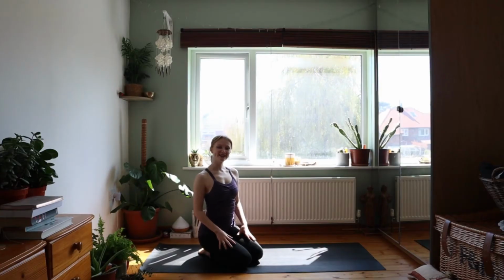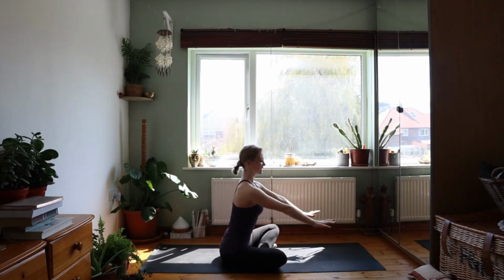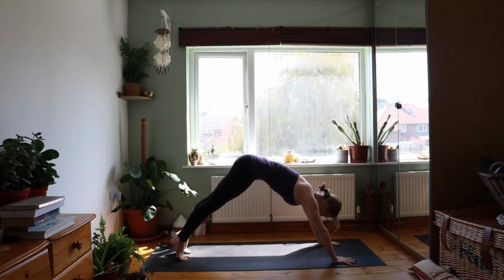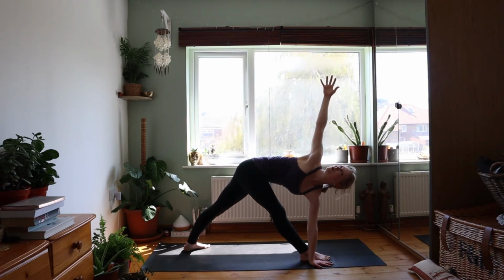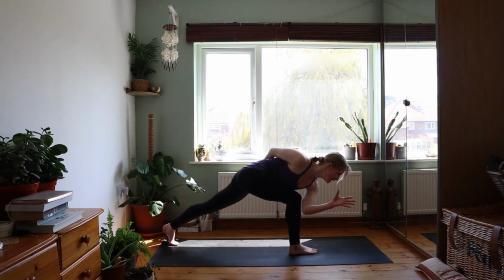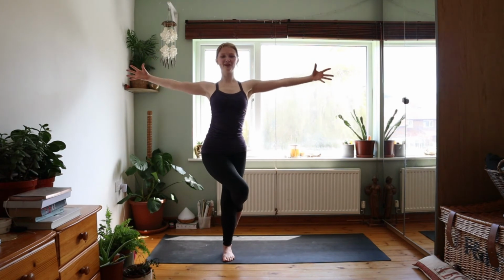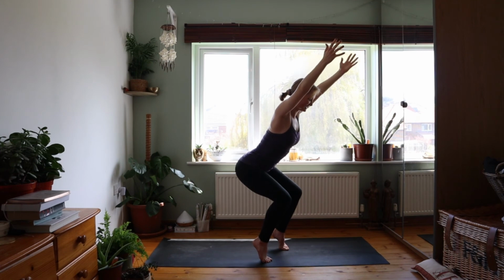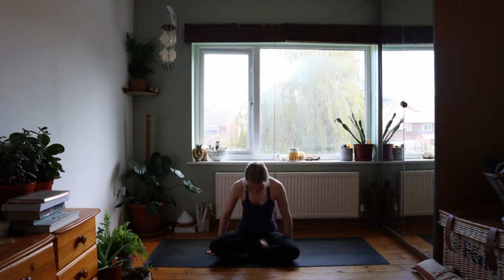Full body strength Yoga class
Join this complete yoga class, based around chair pose variations,  and build full-body strength, balance and grounding. 🌱